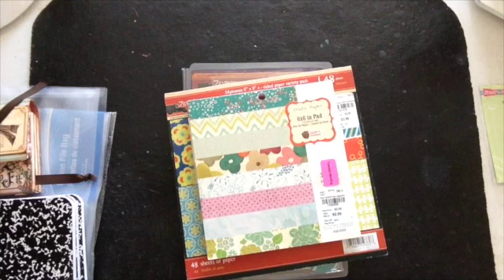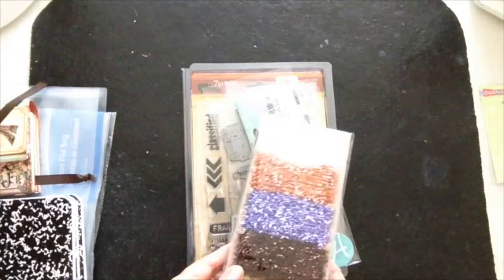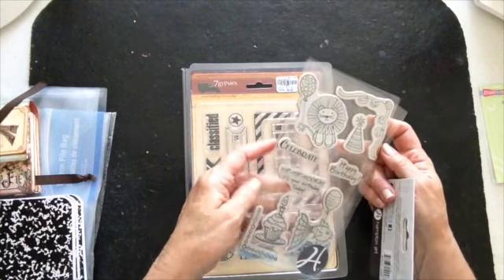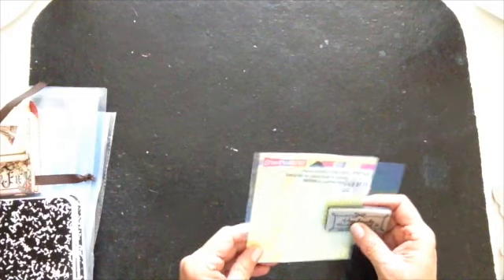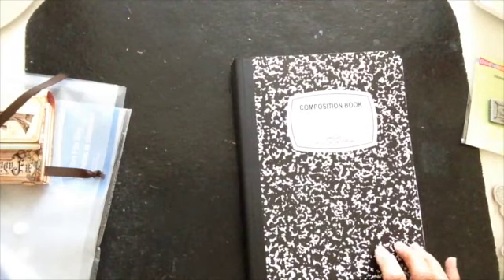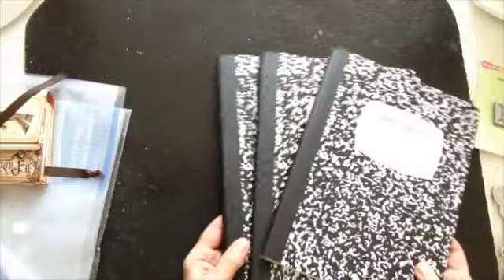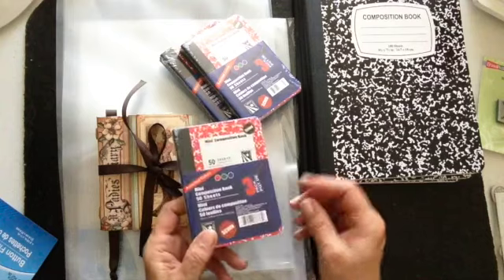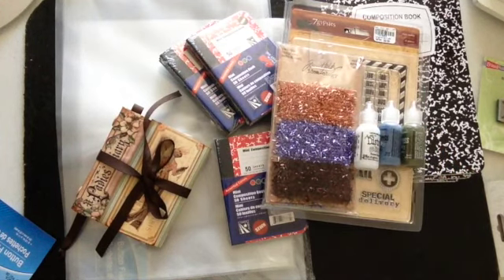Haul ~ Tuesday Morning & Dollar Tree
I got such great deals again at Tuesday Morning.    Here is the link to my previous video on the G45 Mini Compostion Journal ~ A Ladys Diary.